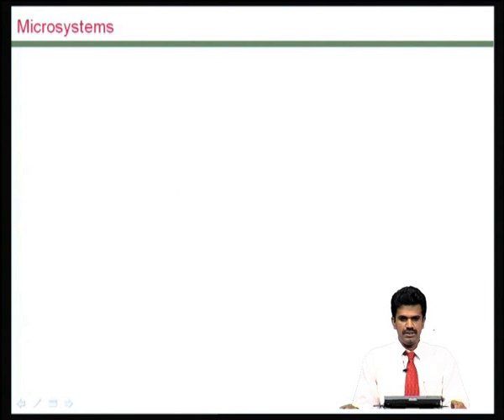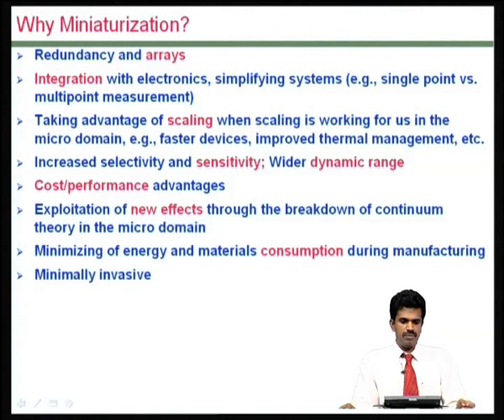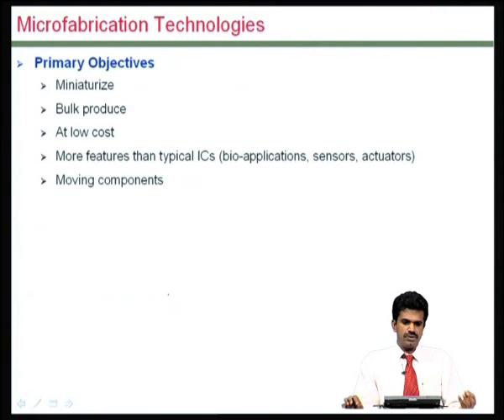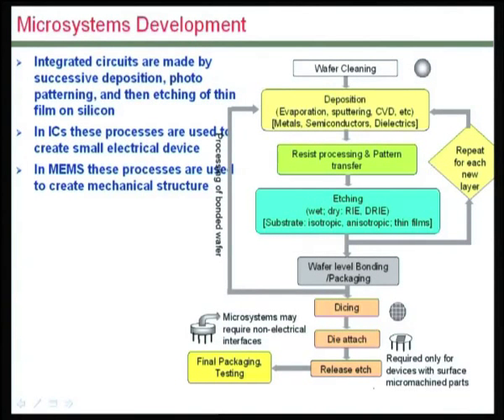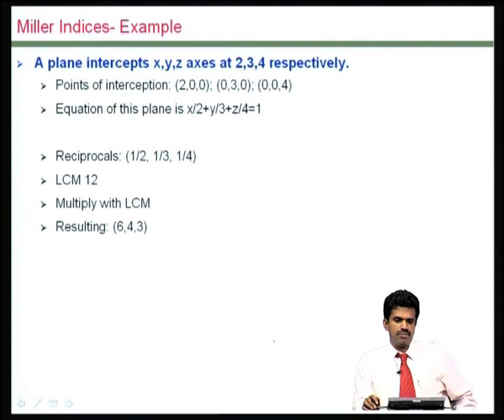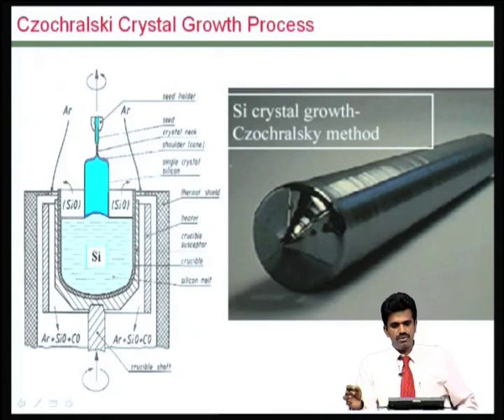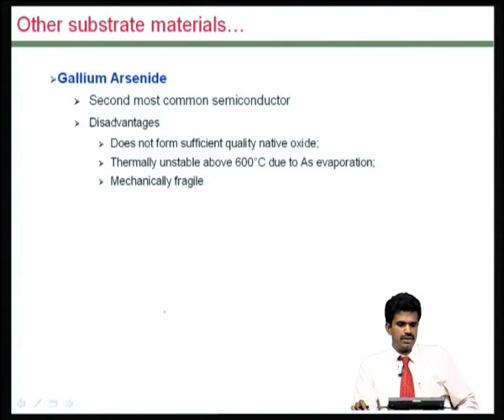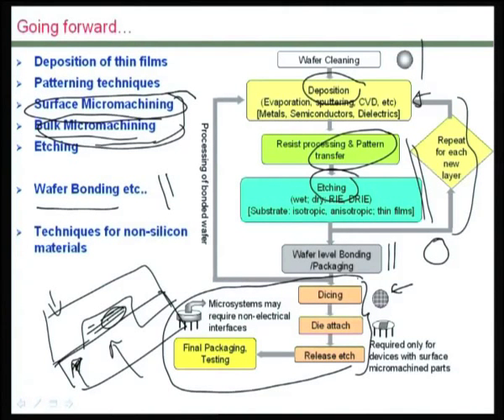Mod-02 Lec-07 Microfabrication Technologies